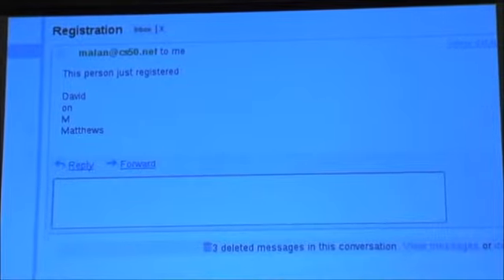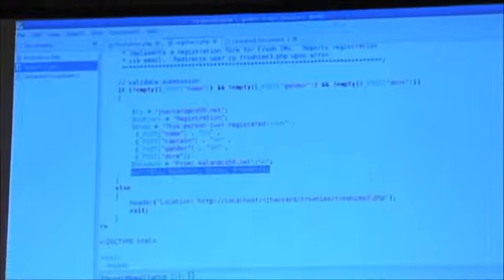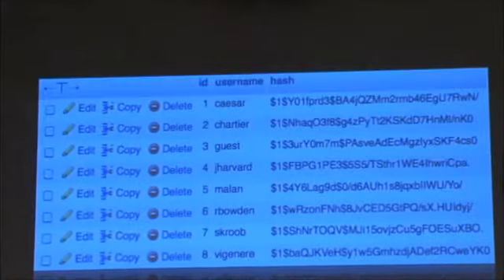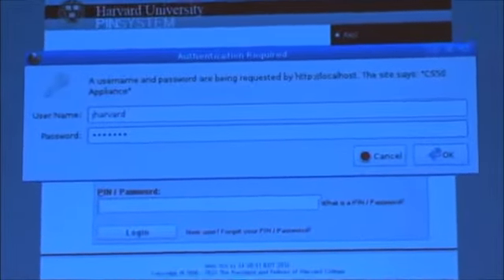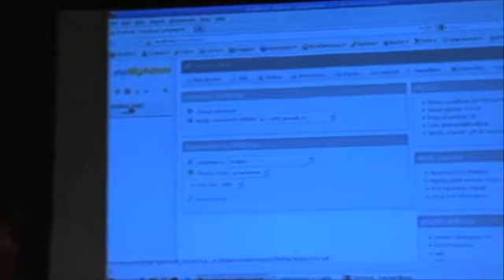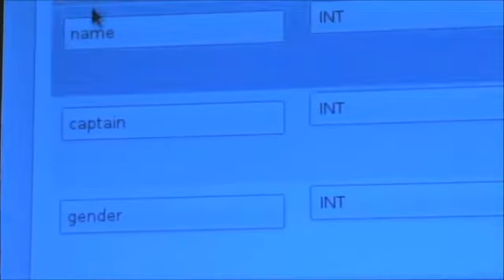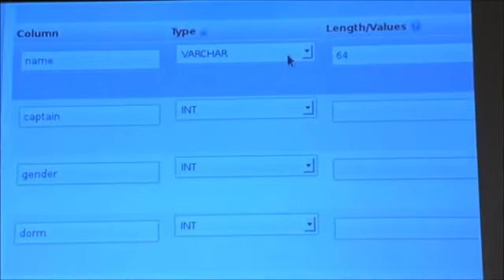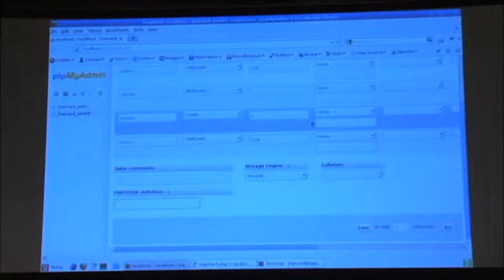CS50M4_Database_Driven_Websites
Database Driven Websites